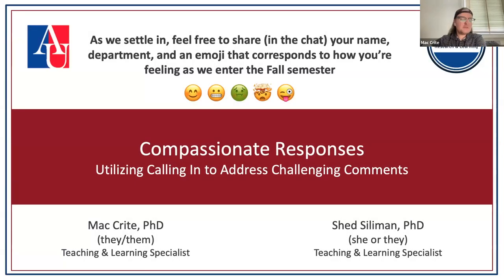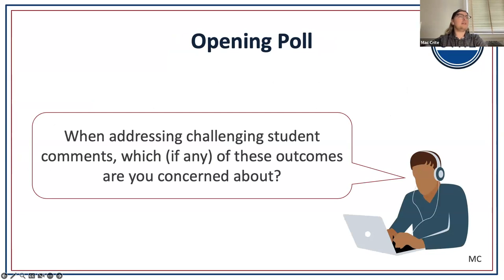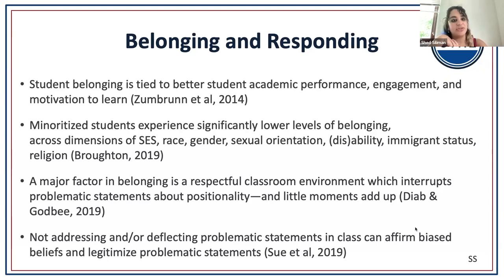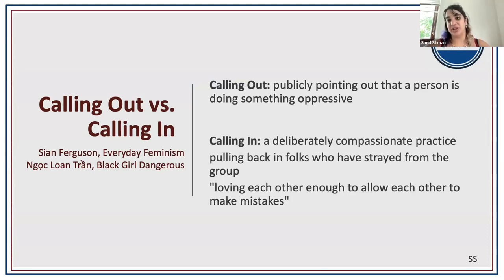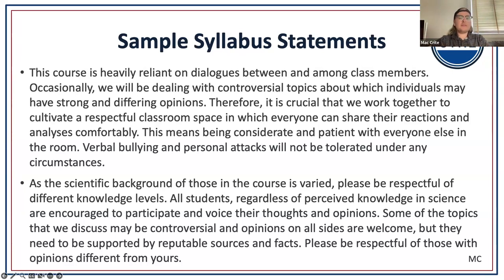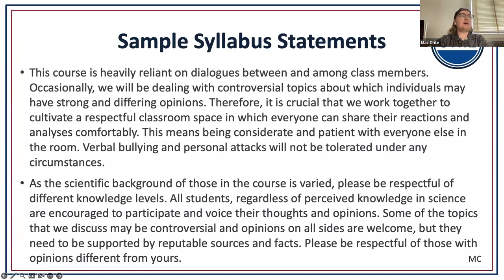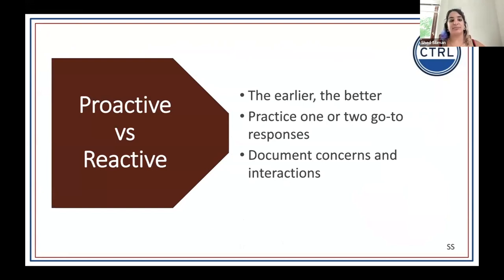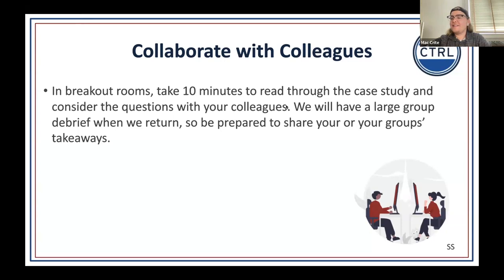SESSION 1101: COMPASSIONATE RESPONSES: UTILIZING CALLING IN TO ADDRESS CHALLENGING COMMENTS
Presenters: Mac Crite (Teaching & Learning Specialist, CTRL) & Shed Siliman (Teaching & Learning Specialist, CTRL)

Many instructors are unsure of how to respond when students make uncomfortable or hurtful comments. Using “calling in,” we can respond to those moments by compassionately inviting students to reflect and grow. Join this interactive workshop to explore calling in and develop concrete strategies for applying it in our classrooms.